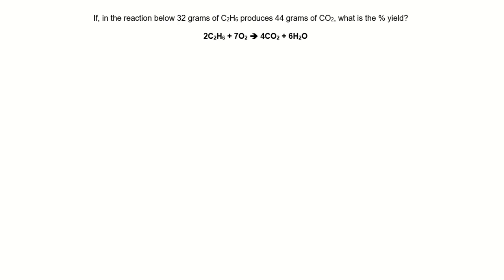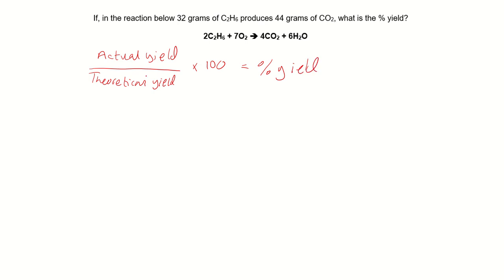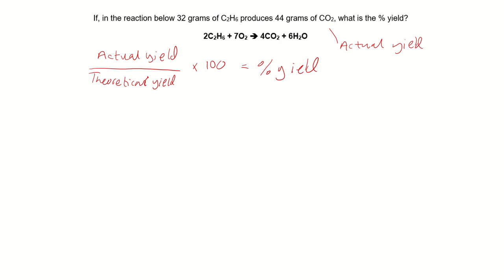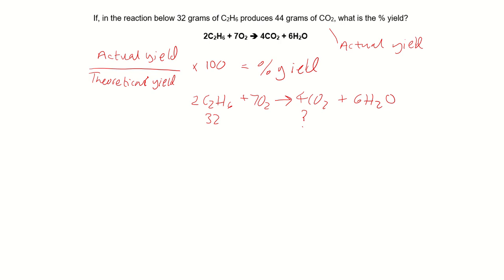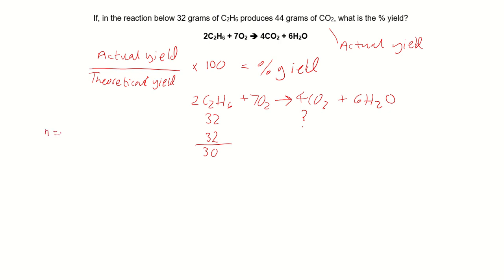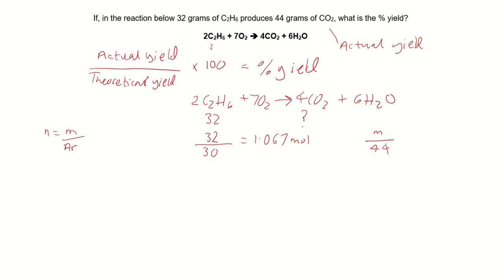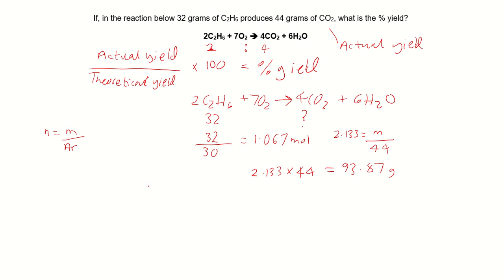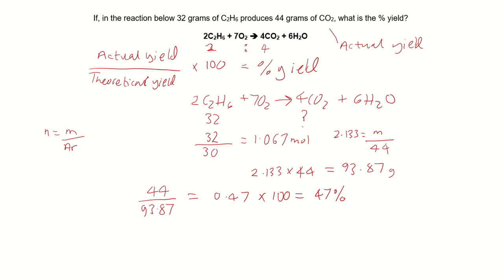How to calculate percentage yield Chemistry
This is a chemistry video explaining how to calculate percentage yield